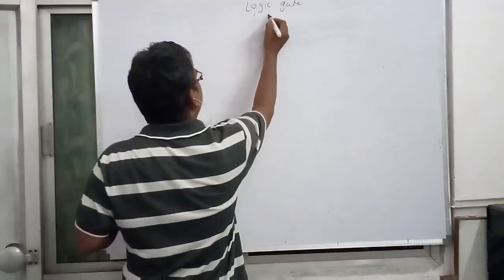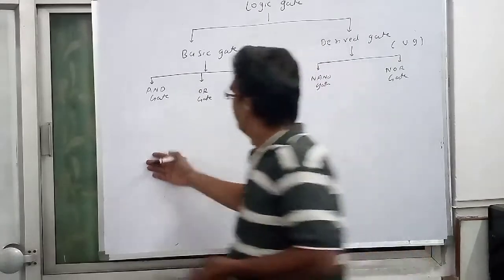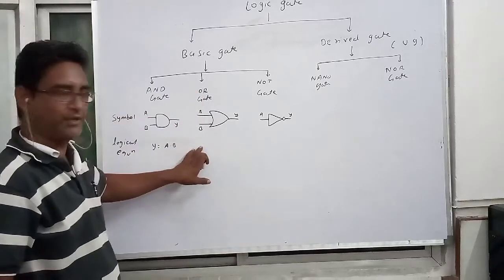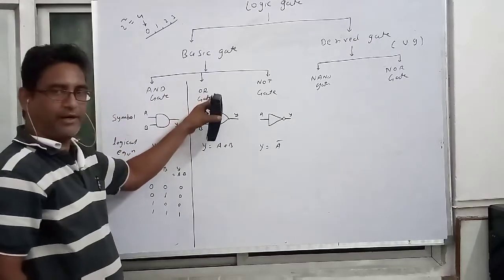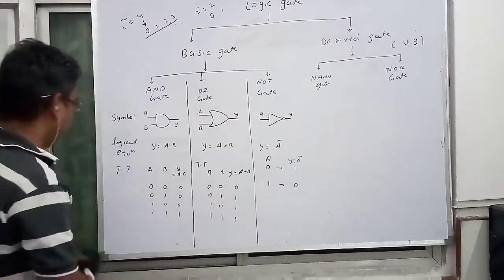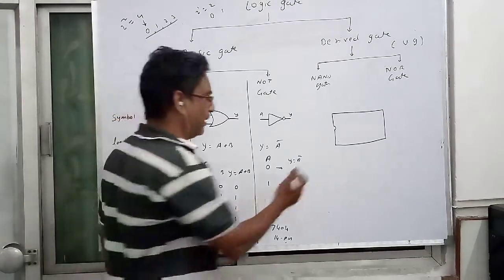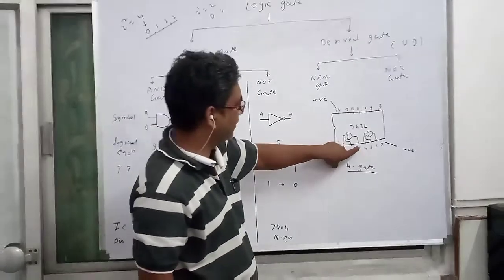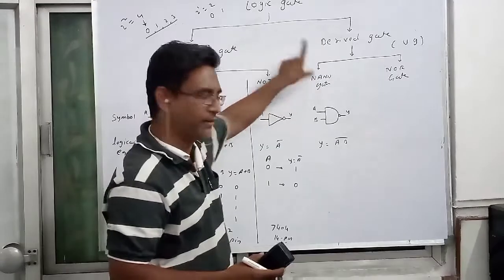Logic gate (Basic & derived gate)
Symbol, logical equation , pin config. Of logical & derived gates